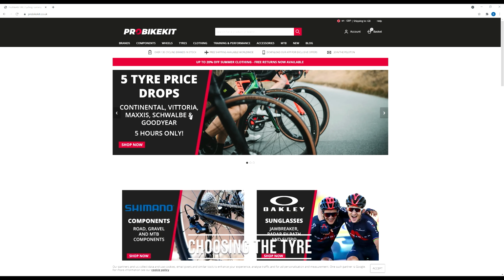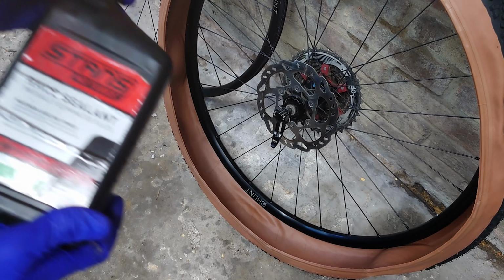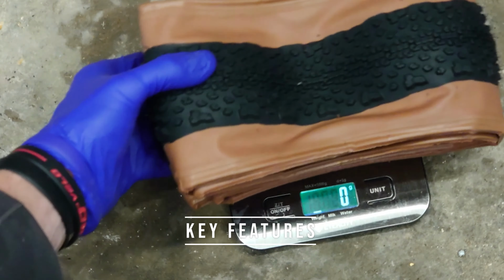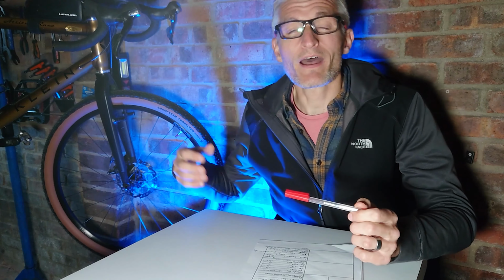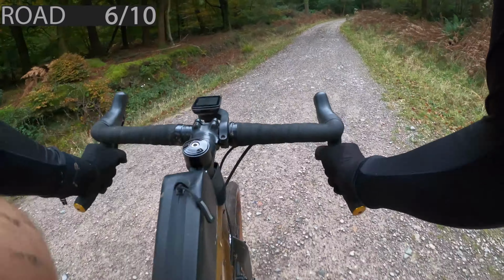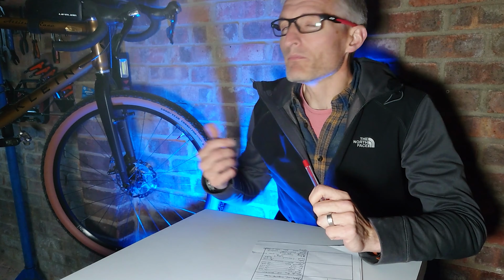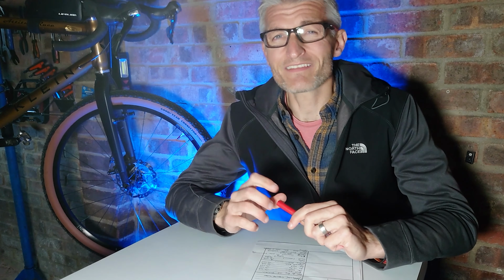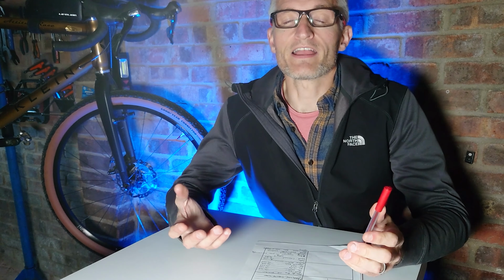Goodyear Connector Ultimate Tubeless Tyre - The BEST tubeless Gravel tyre? FULL REVIEW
Welcome to our fitting and review of the Goodyear Connector Ultimate Tubeless Tyre.

This episode continues the series to help find the best gravel tyres out there right now. Is this tyre really deserved of being names 'Ultimate'? What do you think? What are your experiences? Please leave a comment to let me know what you think of these tyres.

Just how awesome were these when out riding? Did they keep up with the demands of riding the terrain I threw at them?

This is an episode that is sure to surprise people as Goodyear may have just produced a tyre they should be well and truly proud of.

Come along on another journey with Time For Bikes!